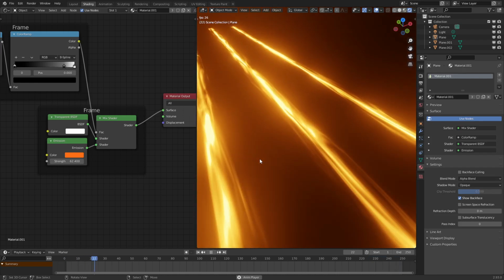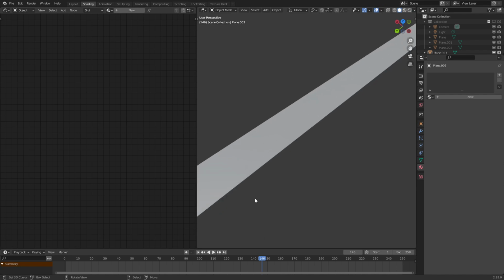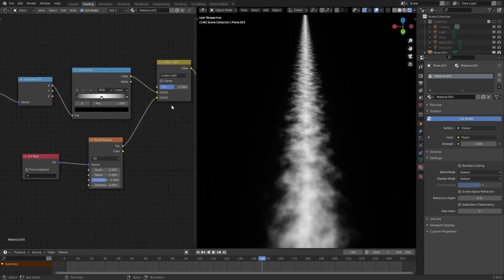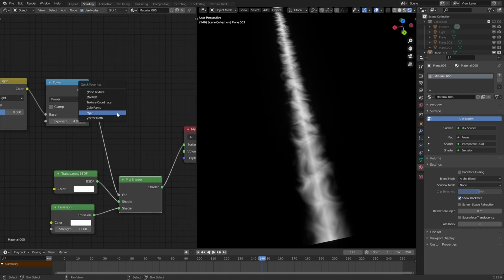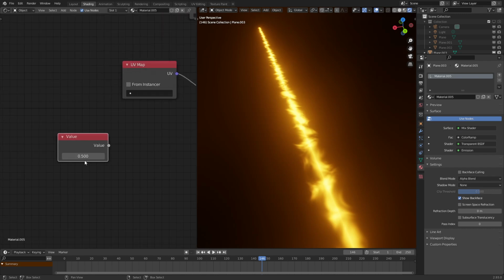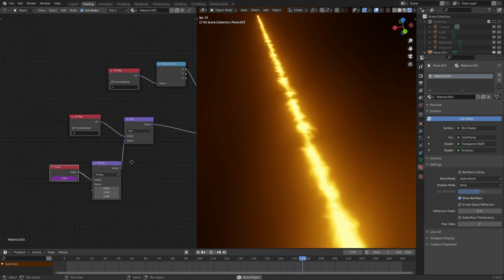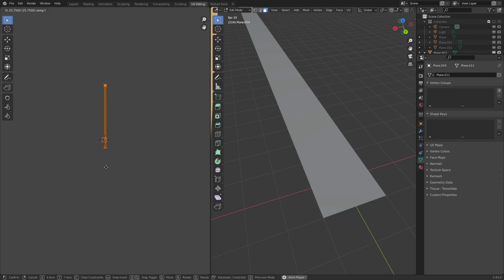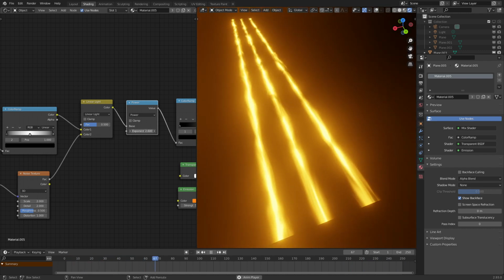How to make a Lava Flowing Effect in Blender